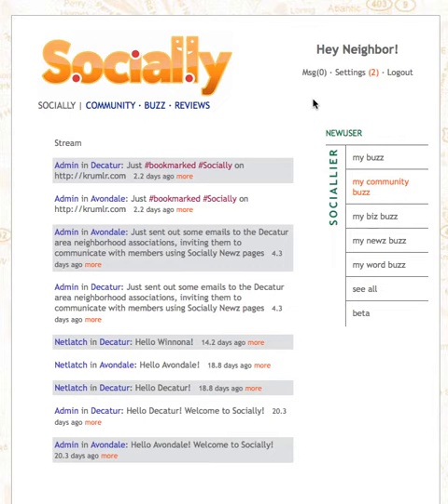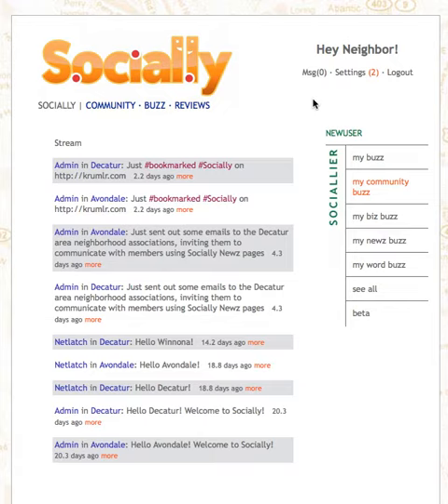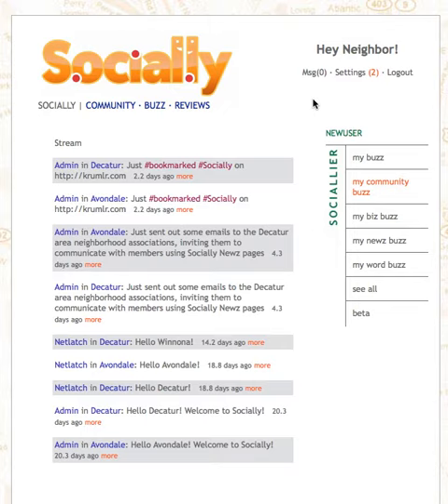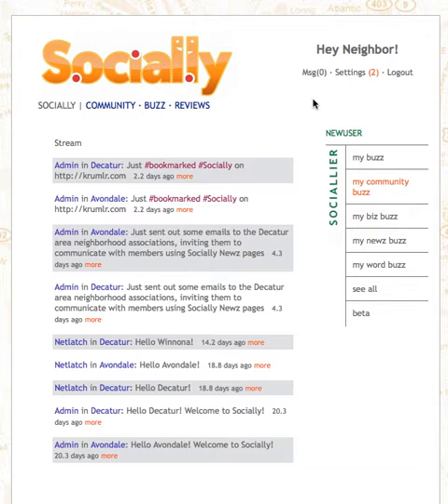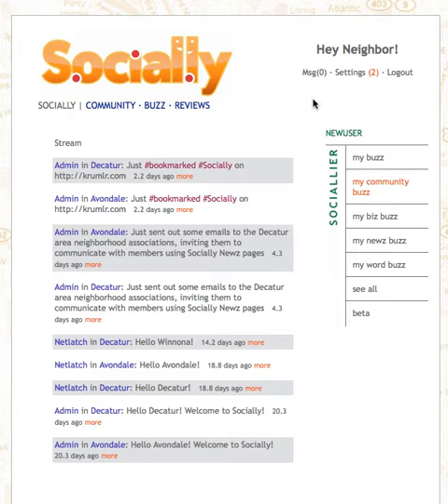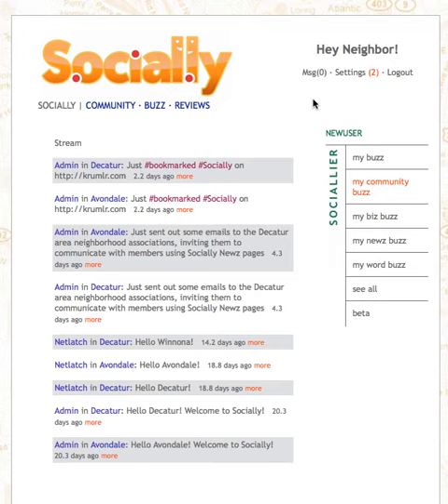Introduction to Socially: Neighborhood Social Networking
What is Socially?

Socially is Neighborhood Social Networking.

Why use Socially?

Socially replaces your neighborhood or community list serves, phone trees, and websites in one easy to use package. It is instantaneous communication. It better defines your community or neighborhood online.

What is different about Socially?

Socially is designed for neighborhoods and communities. Your Socially is local to you. All users and places are tagged with a location that limits interaction by distances. This reduces the "social network noise" and creates an instant, ever-changing, and valuable network for both new & existing users.

What are some features of Socially?

To be concise, Socially limits buzz to 140 characters.  Users do not follow each other but create, join, follow and post buzz in communities.  The buzz of the communities you  have joined feed your personalized stream, putting all of the local buzz you want in one place. Also, local businesses can join Socially and garner reviews from YOUR neighbors, not someone else's. Socially wordbuzz allows you to reach out beyond your personalized stream of communities and neighborhoods to find pets or lost keys, buy & sell items or hunt jobs and so on. Sort of like Craigslist.

Please view the other short, desktop videos to quickly learn how to join and use Socially.